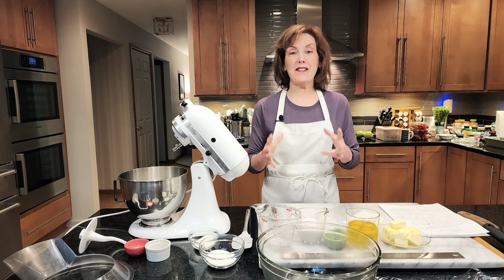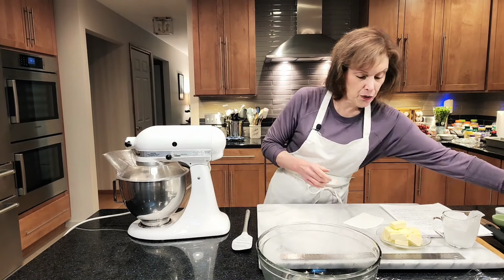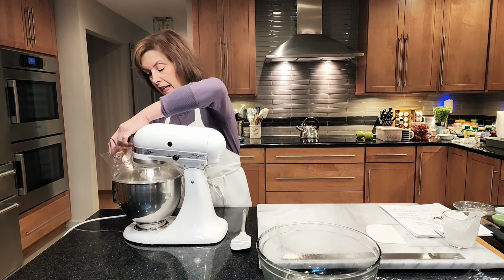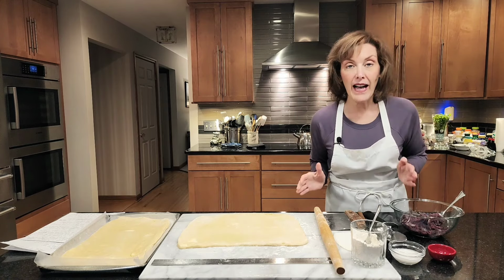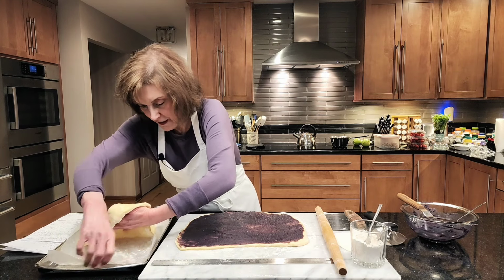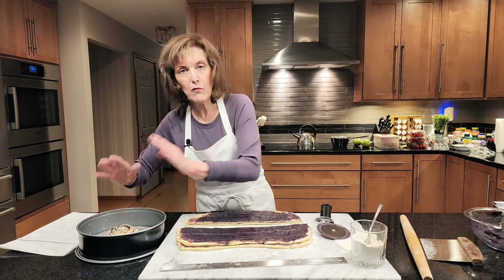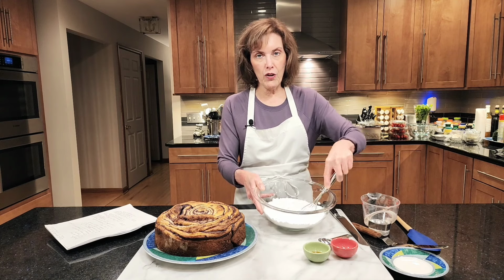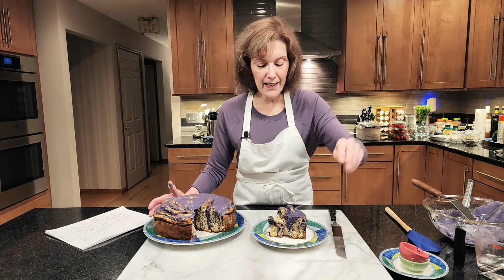Giant Ube Brioche Bun with Chef Gail Sokol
Who needs cinnamon rolls when you can make this recipe! A delicate, flaky brioche dough is swirled with ube halaya (jam) and drizzled with an ube glaze -- truly a recipe not to miss! Ube is a purple yam that originates from the Philippines, and not only has a glorious purple color, but it tastes like a nutty vanilla. The Philippine flavor is furthered with coconut milk in the dough. This bun would be the centerpiece of any brunch or dessert gathering!